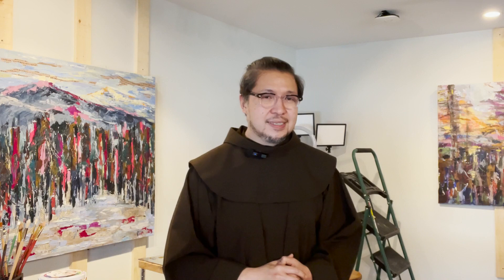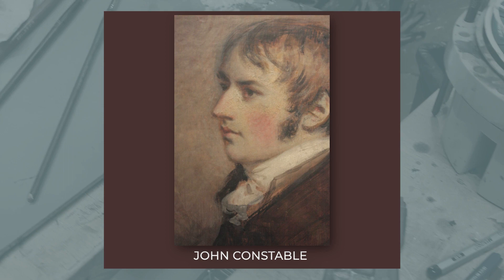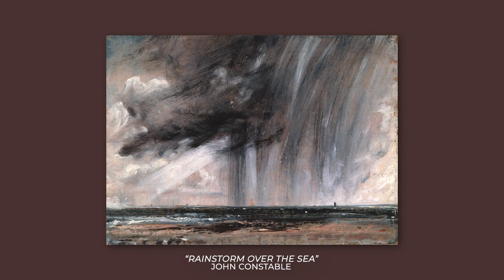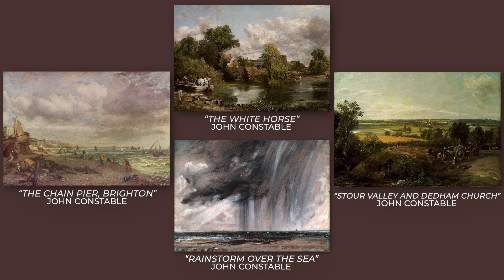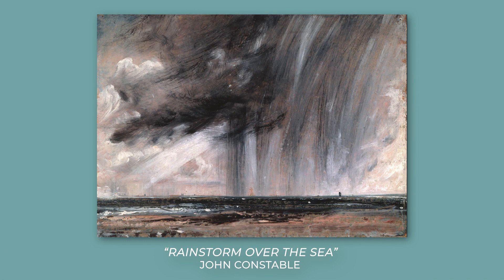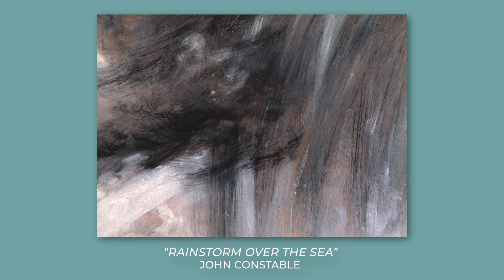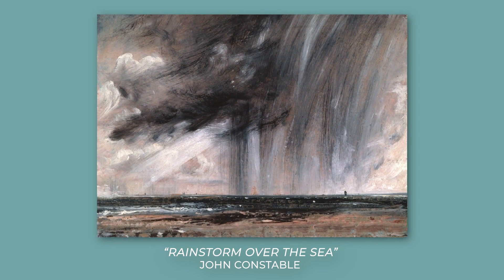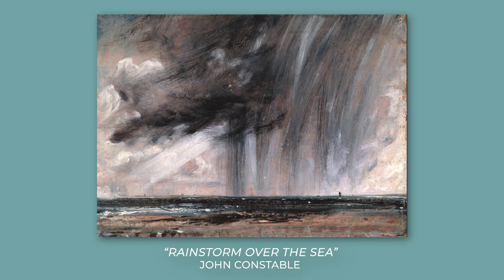Friar Art Explorations: Season 5 Episode 5 | Delving into Sacred Artistry with the Friars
🎨✨ Today's Artistic Journey: Dive into Episode 5 of Friar Art as Fr. Michael Reyes, OFM, brings to life John Constable's masterpiece, "Rainstorm Over The Sea."

Stay inspired and spiritually connected by joining our Friars' daily Lenten reflections and meditations. 🙏❤️

Your heartfelt prayers and unwavering support empower The Franciscan Friars in their pivotal mission - nourishing, safeguarding, and dressing the underserved. Every contribution makes a difference.